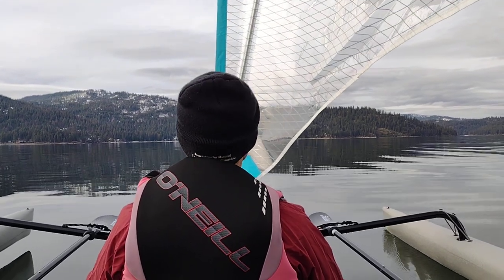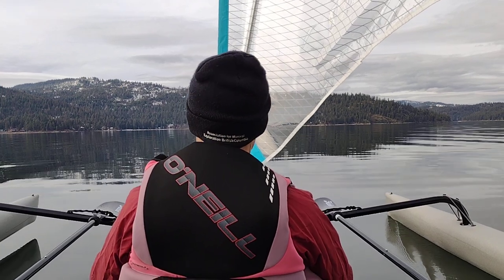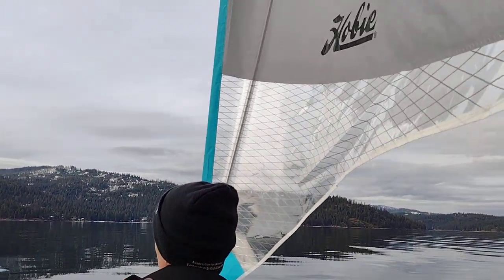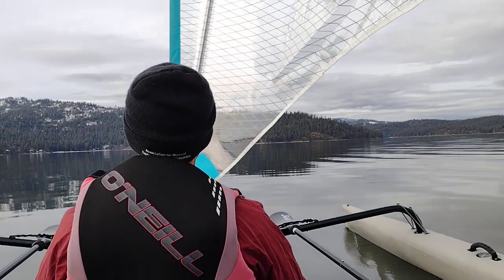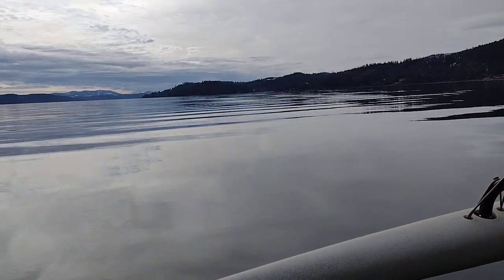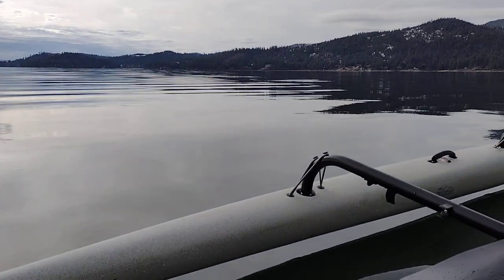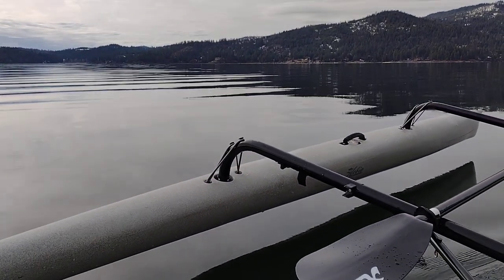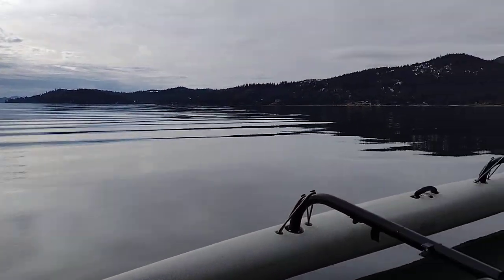Hobie Tandem Island sailing on Lake Coeur d'Alene, Idaho USA 2-20-23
Beautiful day on Lake Coeur d'Alene Idaho USA February 10, 2023 aboard a new Hobie Mirage Tandem Island (TI) to a customer. Very little wind but the TI sails with whisper of wind. No wind, no problem pedal via the Hobie Mirage drive, or paddle.